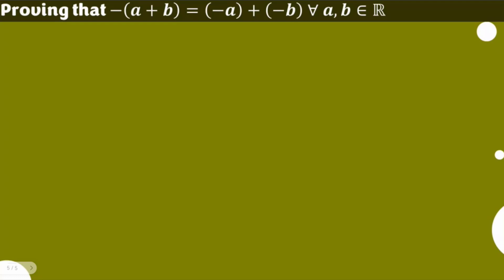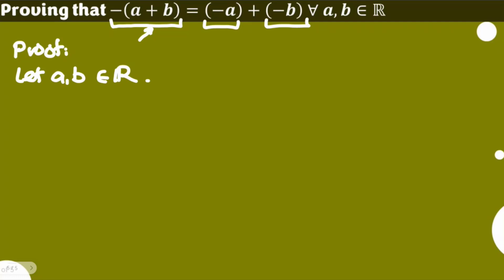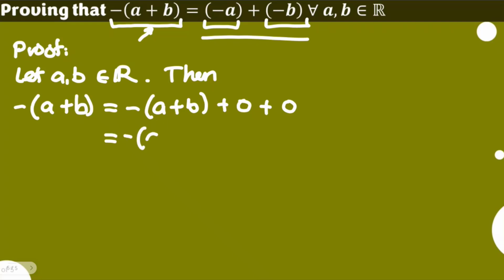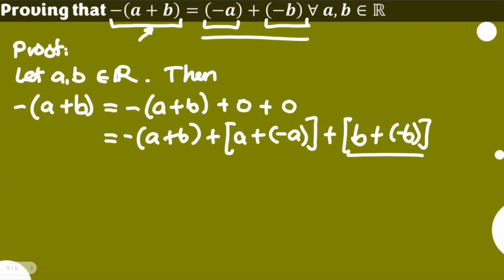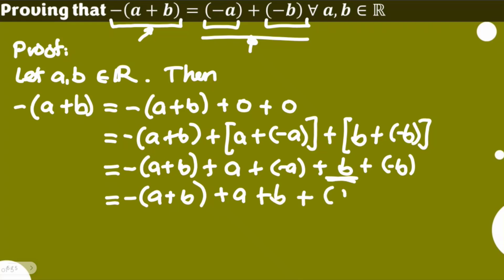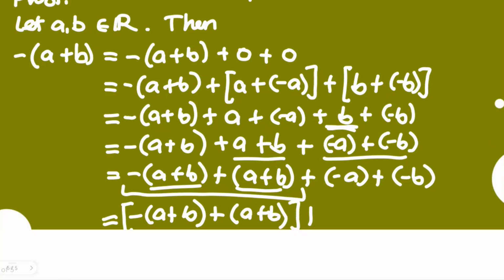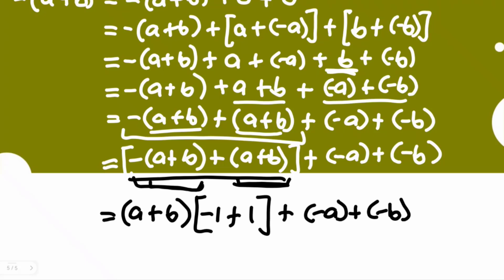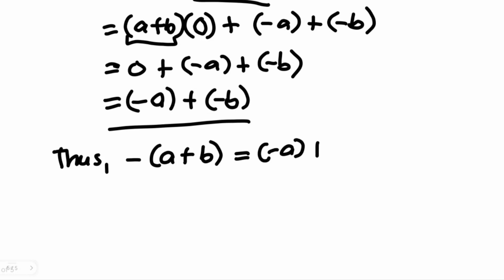Prove that −(𝒂 + 𝒃) = (−𝒂) + (−𝒃) ∀ 𝒂, 𝒃 ∈ ℝ || Review on Real Numbers || Real Analysis